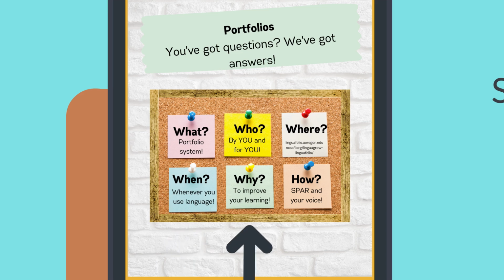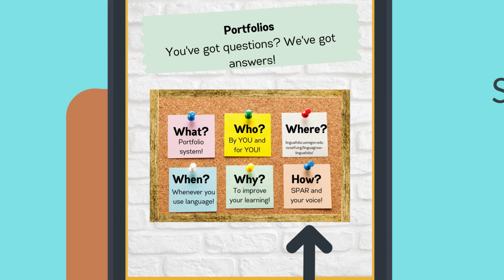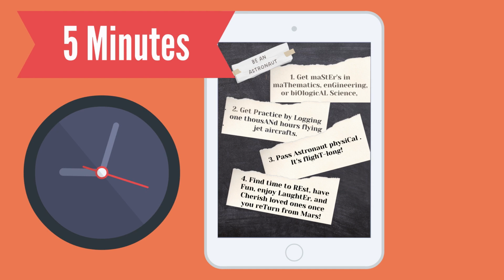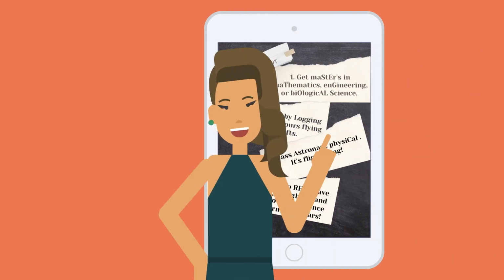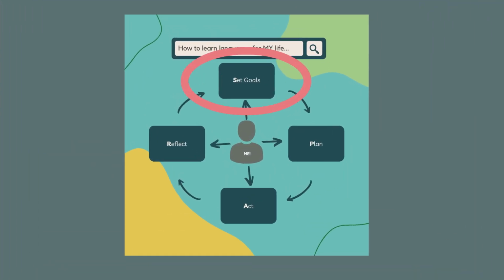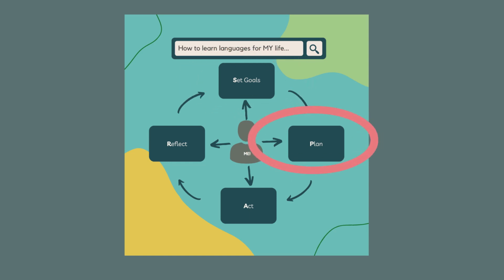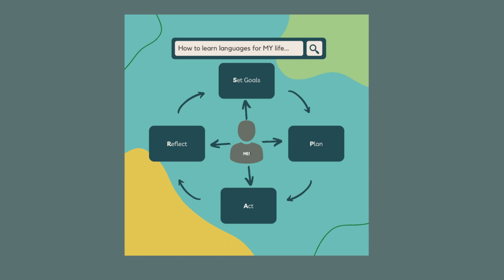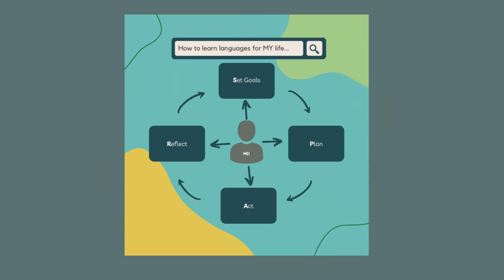Portfolios for Learners: Introduction and Purpose (InterCom Live: November 7, 2022)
This video introduces language learning portfolios and the SPAR (Set goals, Plan, Act, and Reflect) to learners.